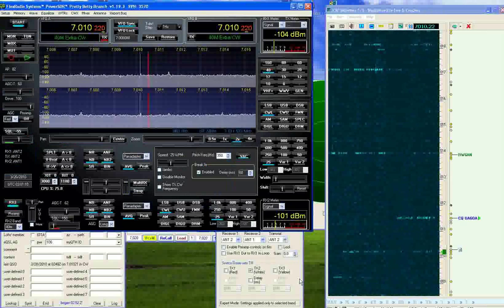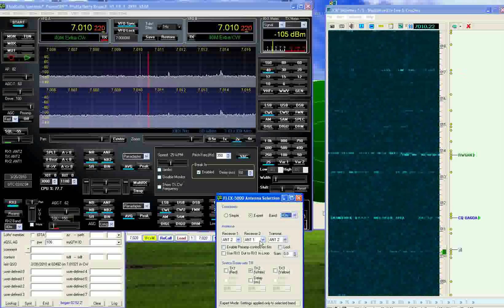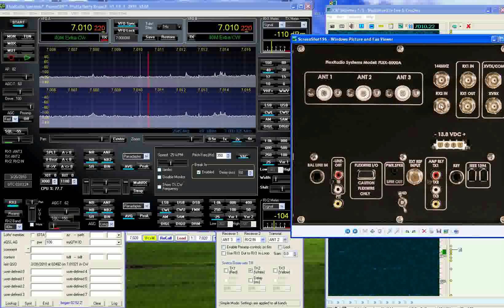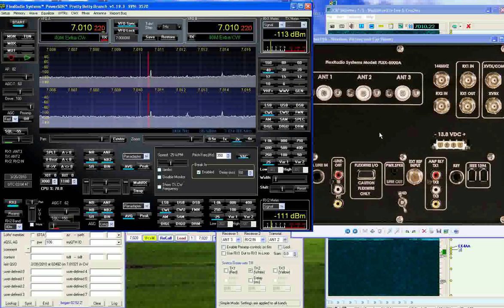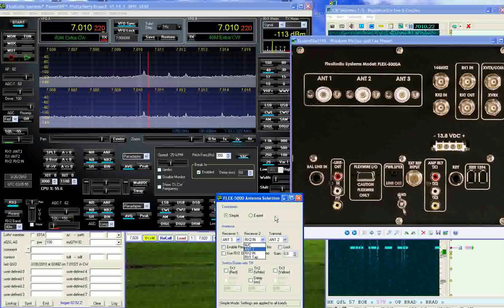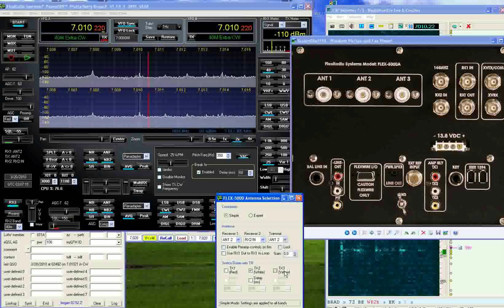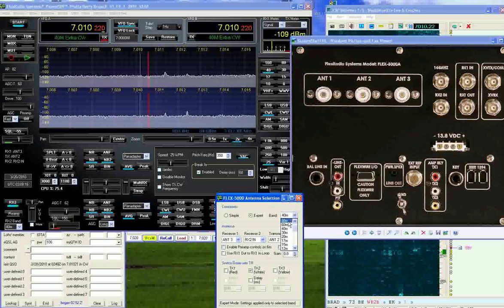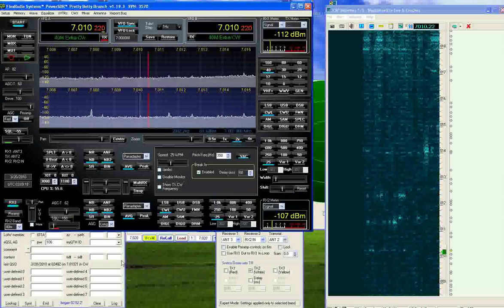The Power of the Flex 5000 Antenna Switch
This is a demonstration of the power of the Flex 5000 antenna switch.  It is a feature not often thought about but it is a feature that gives incredible flexibility to your station.

It allows up to 3 transmit/receive antennas as well as up to 2 independent receive antennas on HF, internal transverter jacks for 2M and 70cm as well as a loop feature that allows you to insert filters or external high performance pre-amps into the receiver line.  These features are controllable manually through a popup or can be custom controlled automatically by the band switch.  In addition the F5K allows for independent control of up to 3 linear amps.  It is a very powerful switch that I use extensively in my SO2R station and to control my antennas for diversity reception.

It is one of the features that allows the Flex 5K to be the control center for an entire radio station as well as streamlining remote base operation  In a future video I hope to highlight how I use this feature plus some BCD encoding to automatically choose bands on my amplifier and antenna switch making my Flex 5000 into a 1.5kw auto switching transceiver.  Just click and GO  73  W9OY